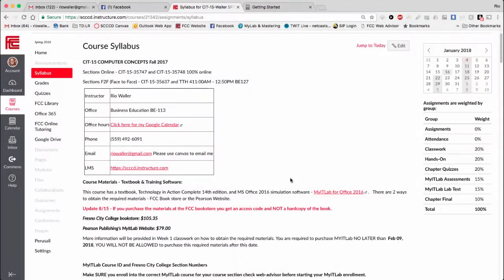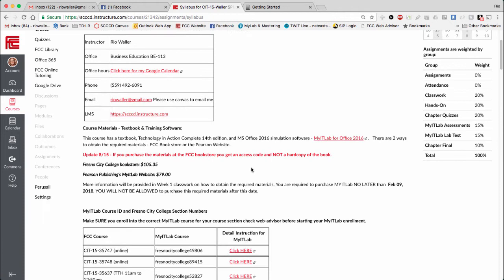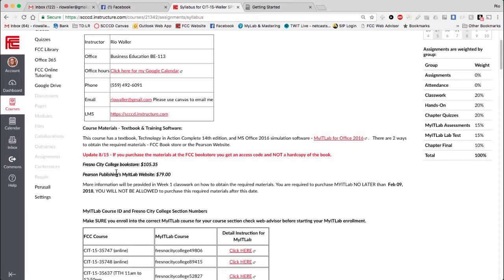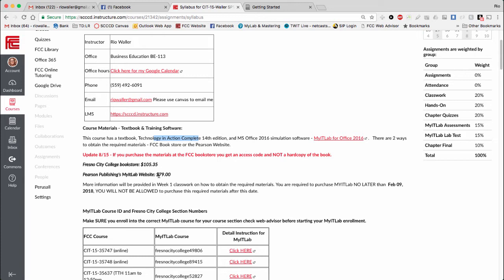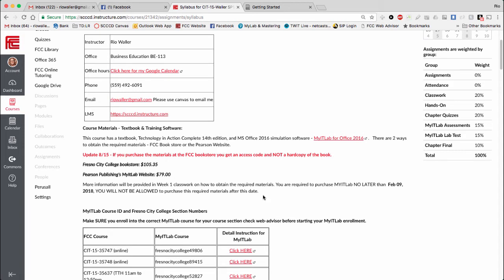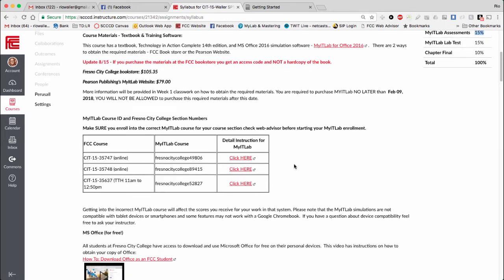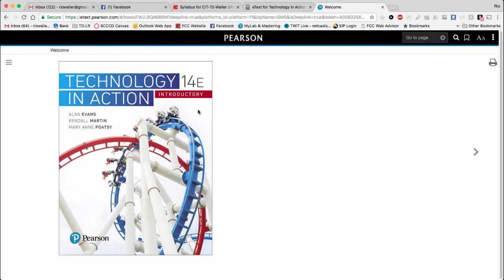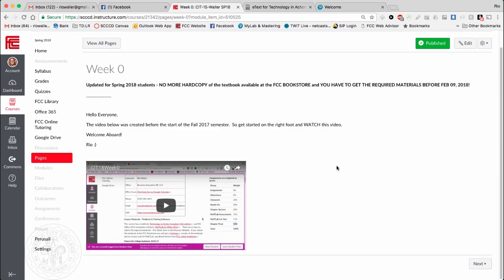CIT15 SP18 Required Materials